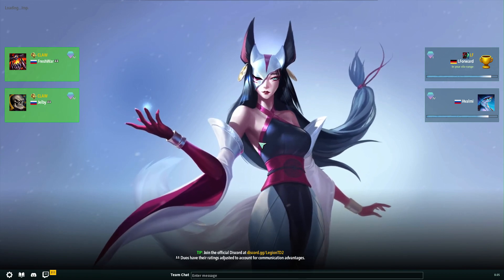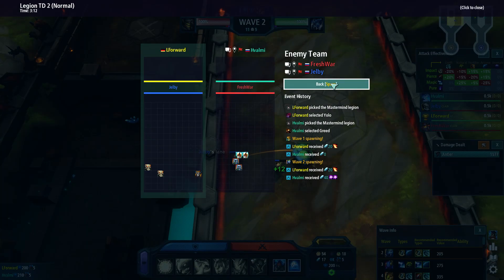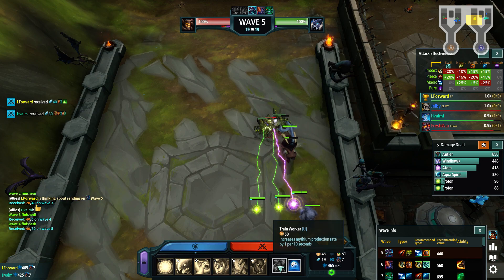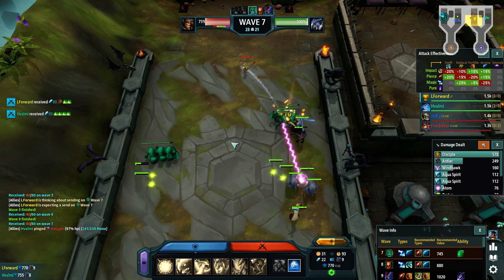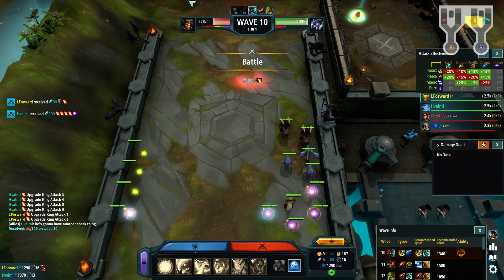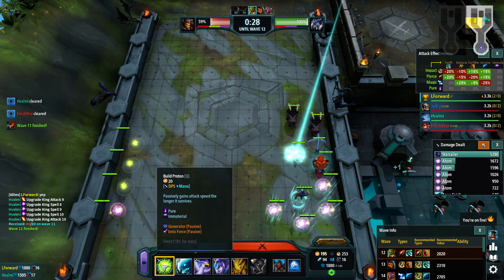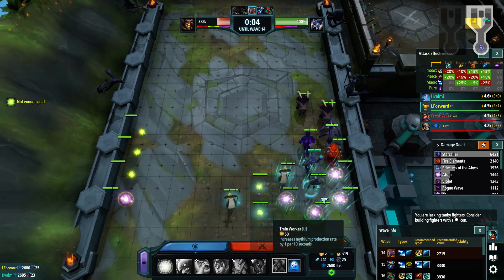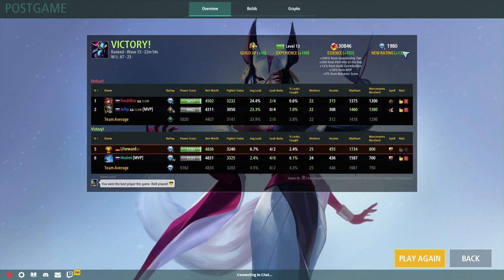Legion TD 2 | Accidentally Picked Element?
You want to see more videos like this?